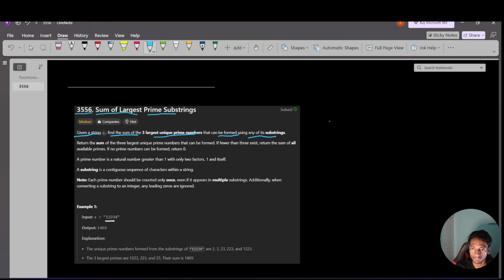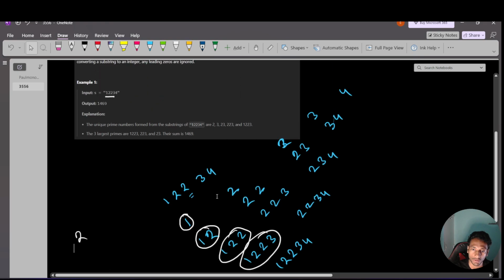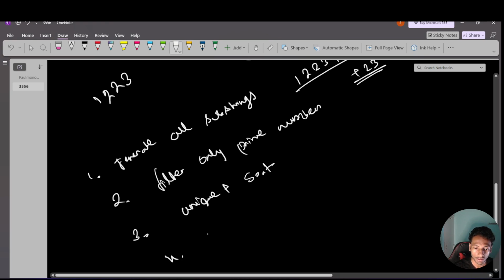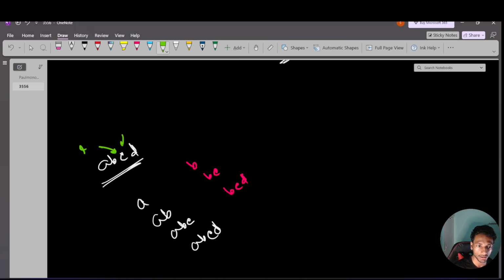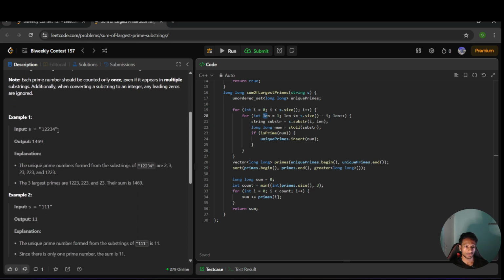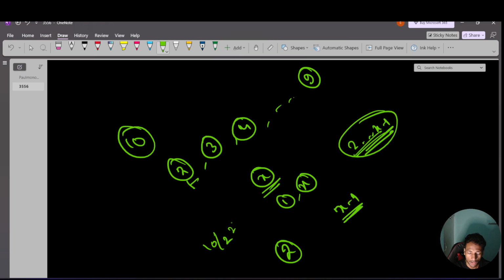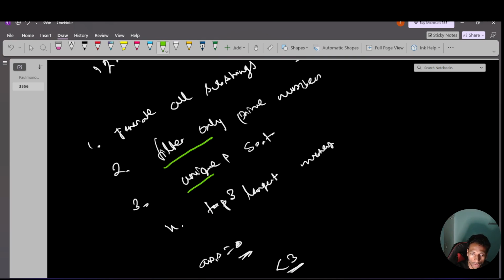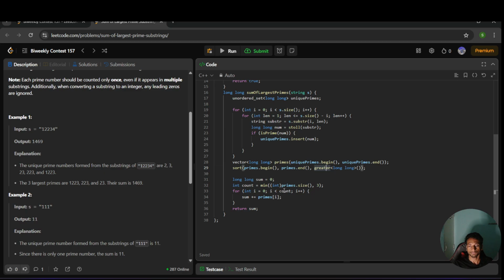LeetCode 3556. Sum of Largest Prime Substrings | Prime Number | Substring | Set | Sorting | Medium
Hi, in this video, I have discussed LeetCode problem 3556. Sum of Largest Prime Substrings.

1. Explained the problem statement with an example.
2. Shared steps and intuition to solve this problem.
3. Shared C++ code.